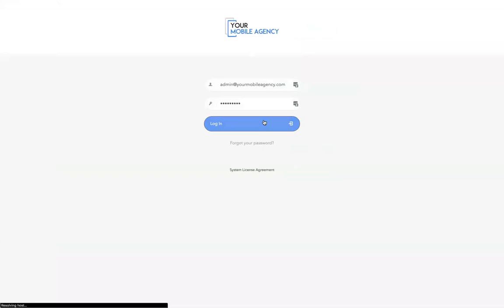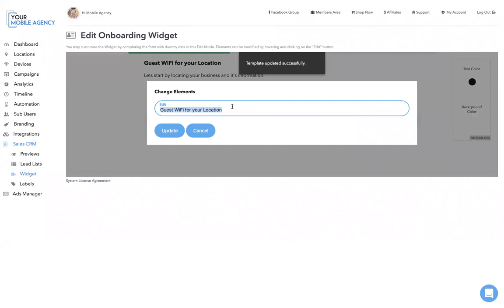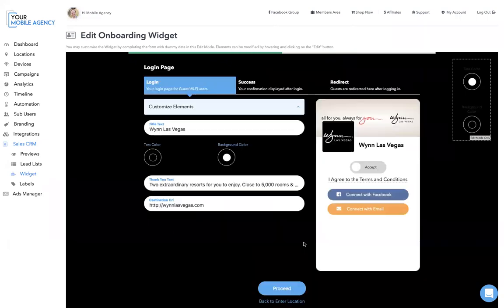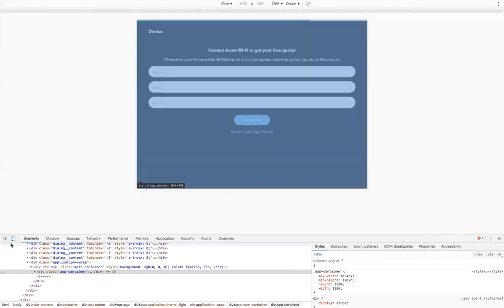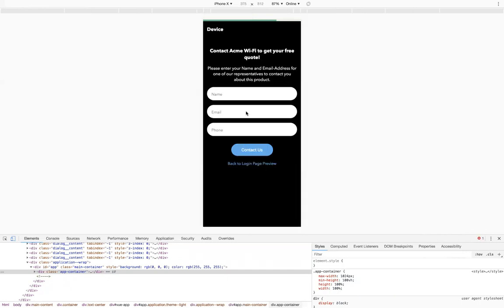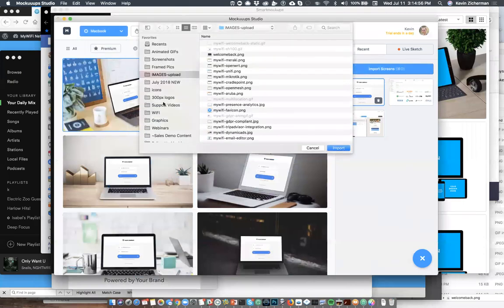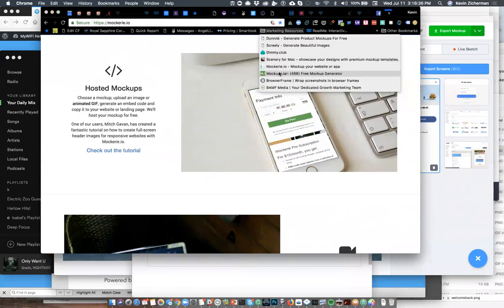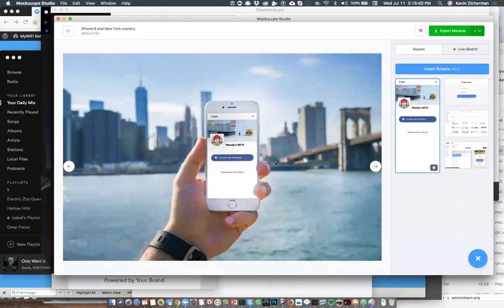Editable Sales CRM Widget Demo